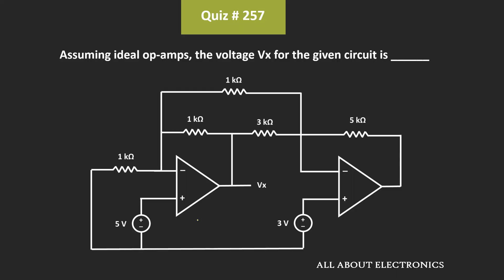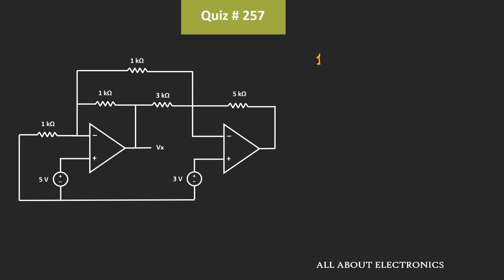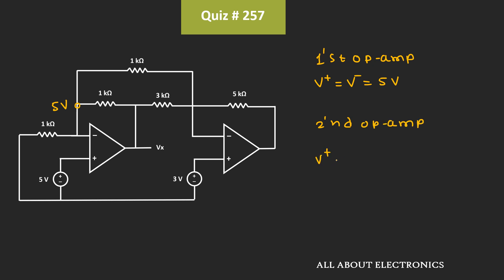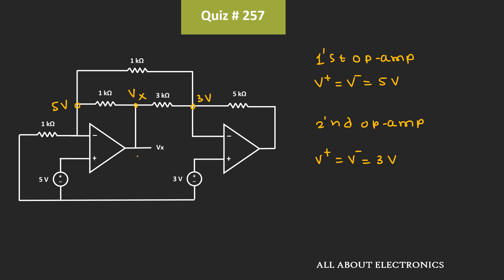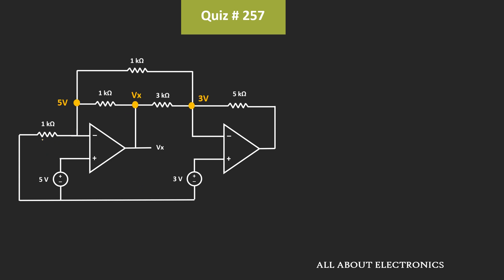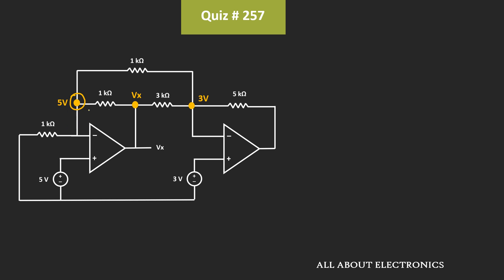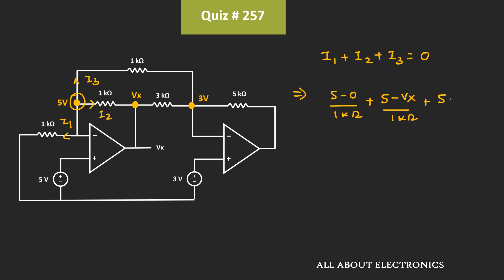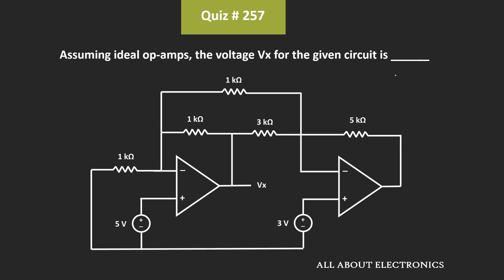Operational Amplifier (Op-Amp) Solved Example | Quiz # 257